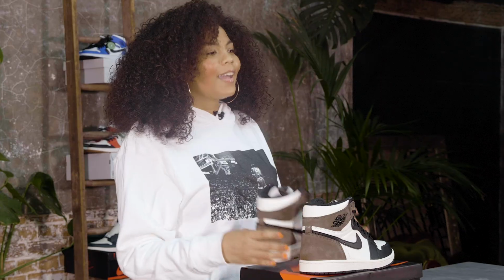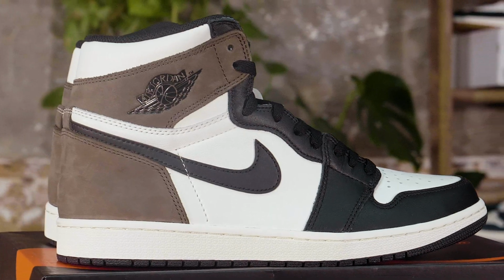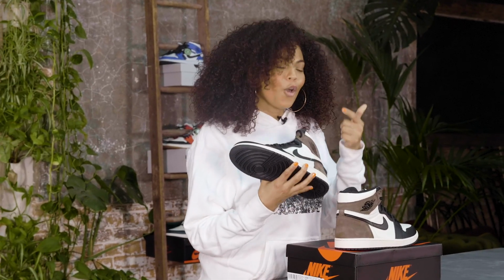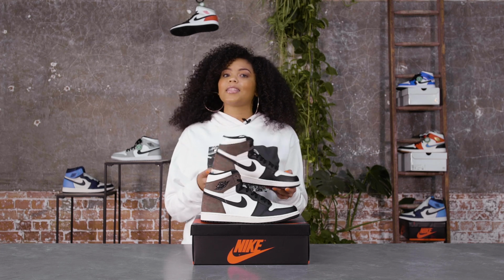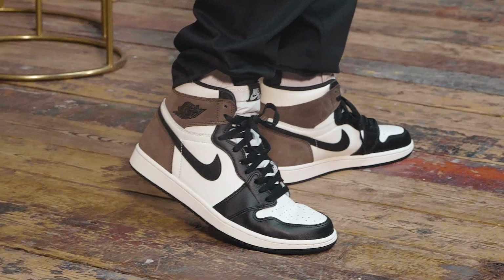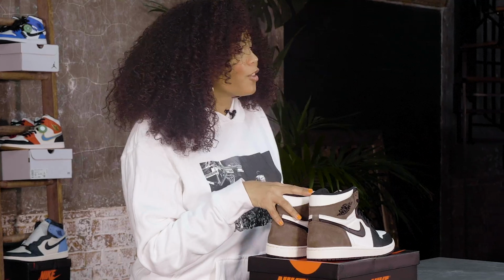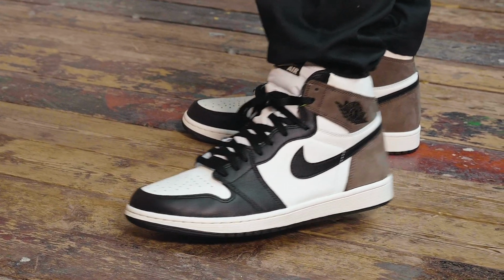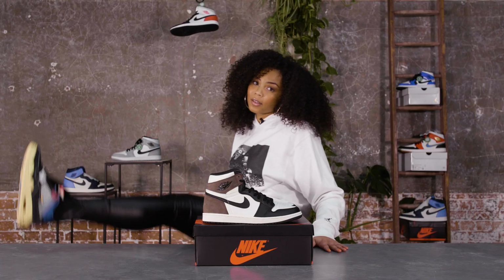Nike Air Jordan 1 Dark Mocha Unboxing | Review | Re-Sell with Joelah Noble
The Sole Supplier is back with an early review of the Nike Air Jordan 1 Dark Mocha.

Joelah Noble brings you everything you need to know about this highly-coveted pair including fit, style, resell value, material details, on-foot looks, and more.

Let us know if you're trying to get your hands on this pair in the comments.

For all stockist information be sure to check the product

Europe’s leading sneaker news website serving over 2 million people per month; we educate and help you find your next pair of trainers.

- Early unboxings
- How to cop guides
- City store guides city store guides
- Reviews of new trainers
- Podcast with industry guests

Hit up our website for the hottest sneaker news, release dates and more